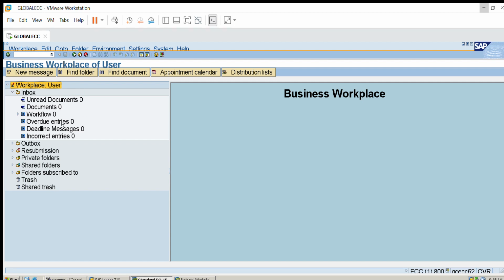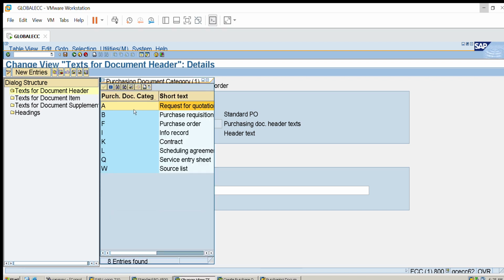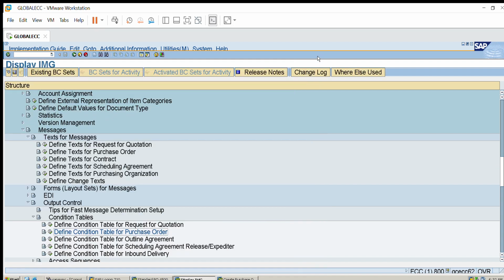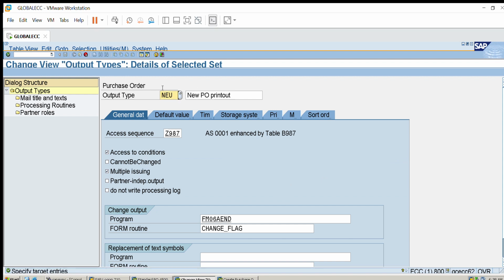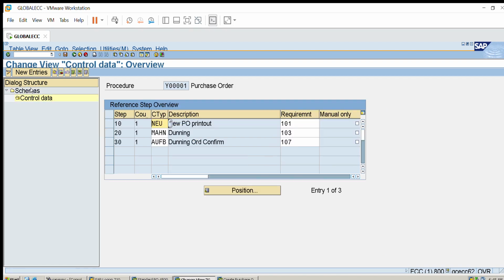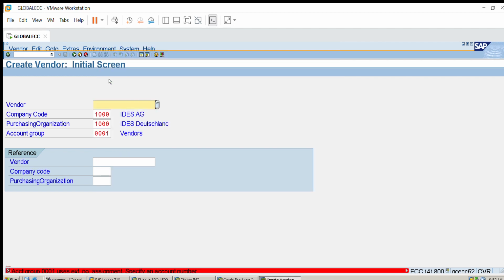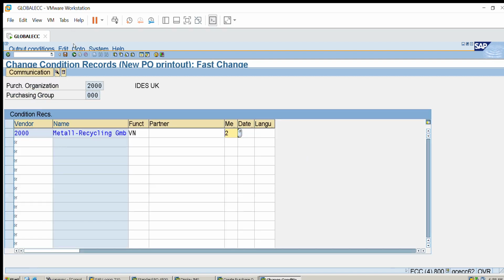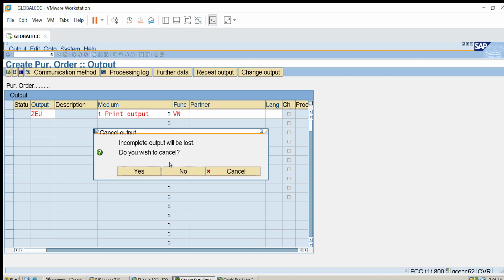Output Determination 26-06-24